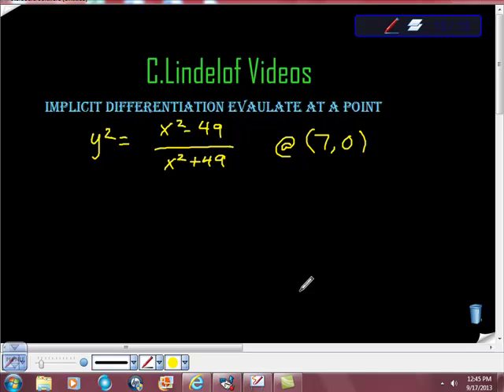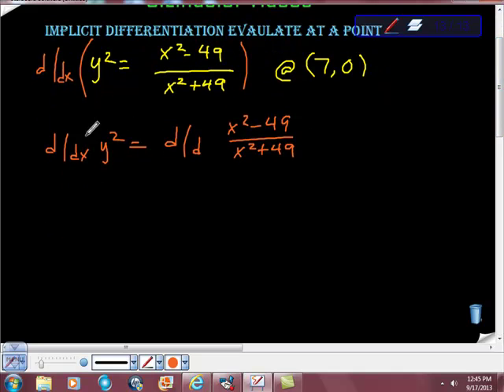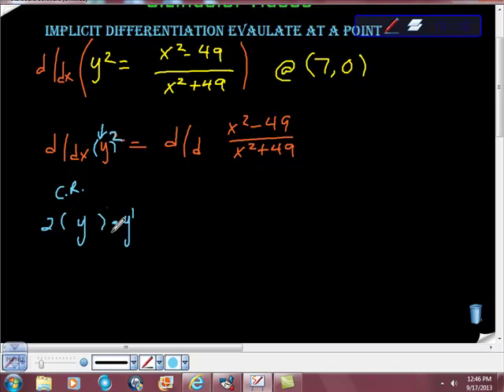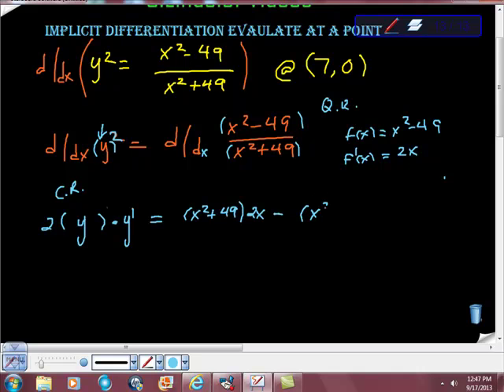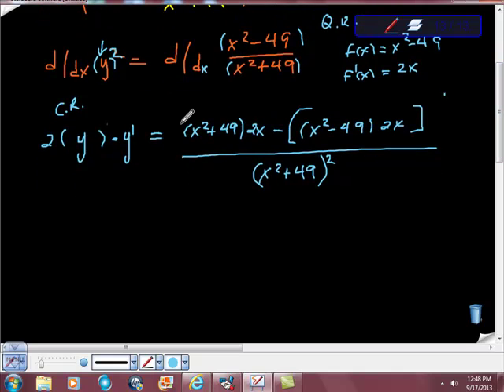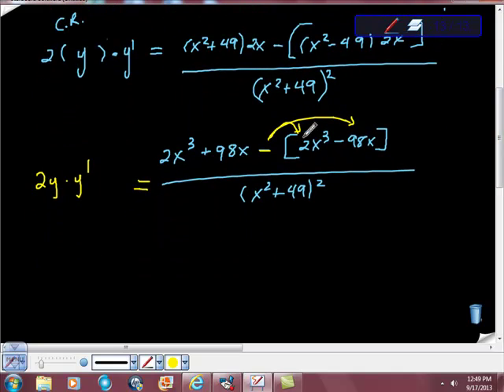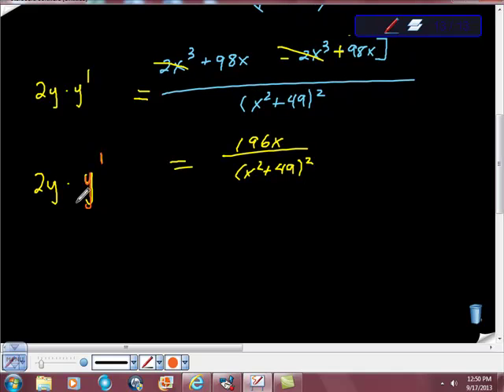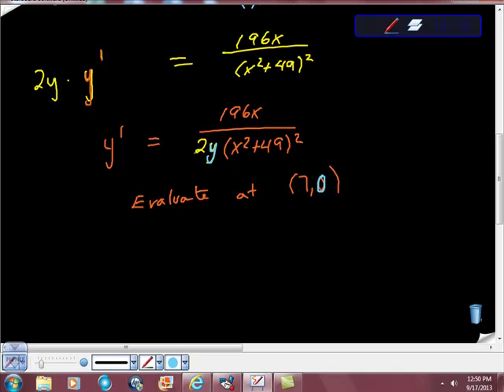AP CALCULUS AB Implicit Differentiation Evaluate at a Point 23